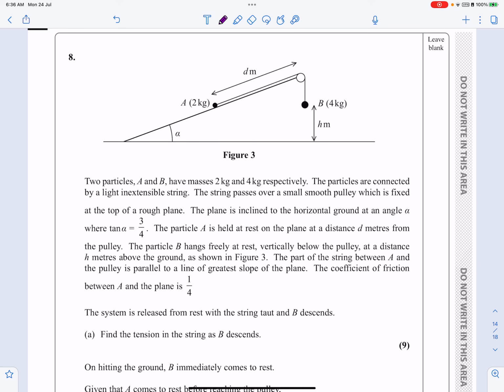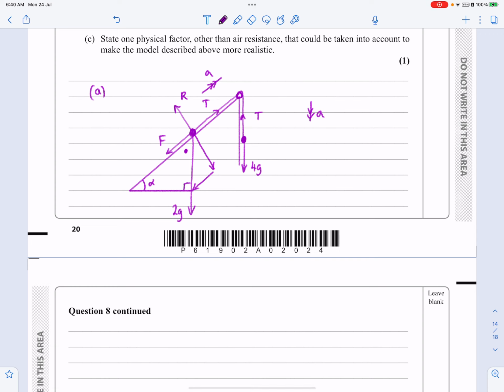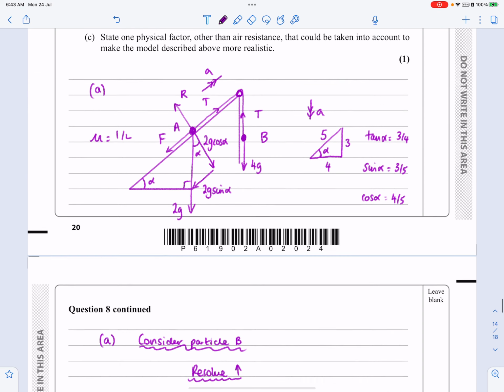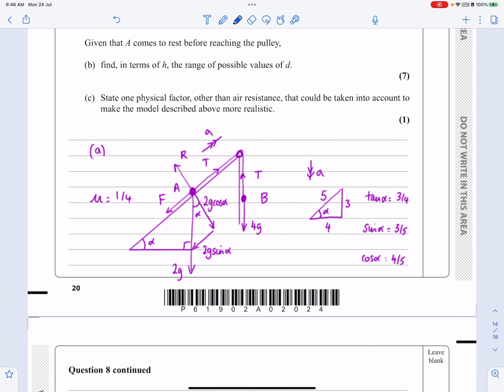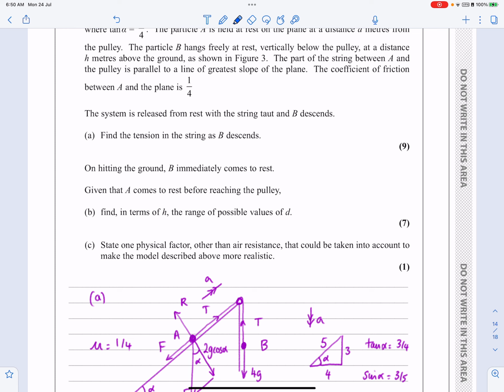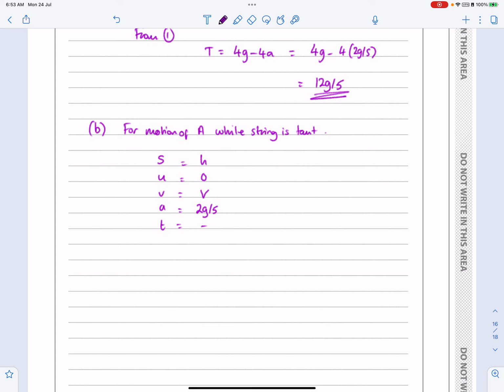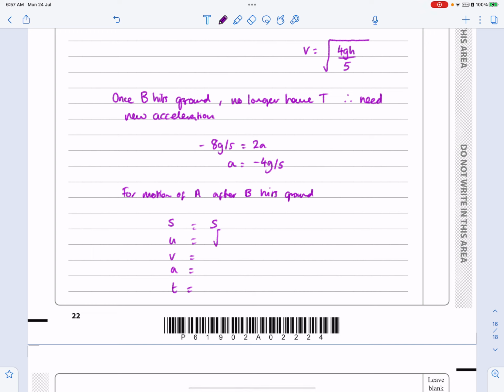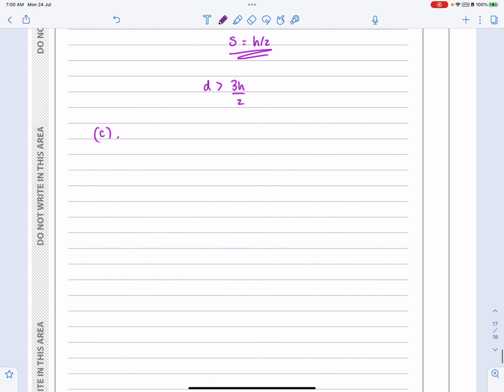M1 How to : Connected Particles on an inclined Plane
This video explains how to approach Connected Particles on an inclined Plane questions when answering M1 exams.

IAL, Edexcel, Jan 2021, M1, Q8, Dynamics, Kinematics, Force Diagrams, Resolving Forces, Acceleration, Inclined Plane, Pulleys, Friction, Connected Particles, suvat, Nick Peters, WME01